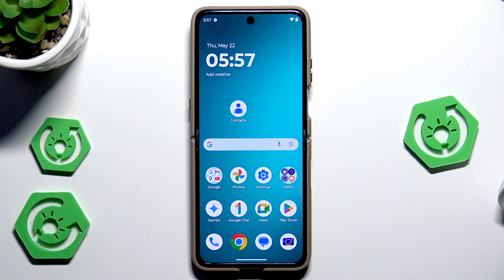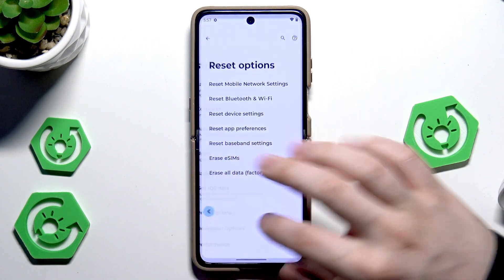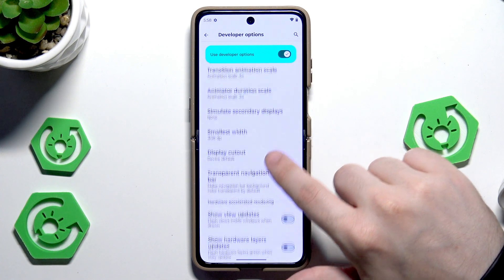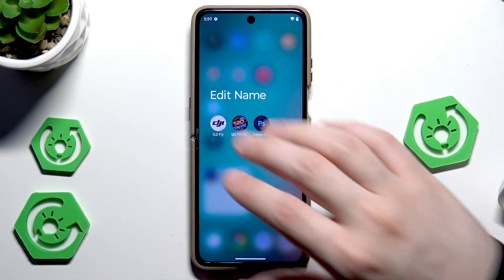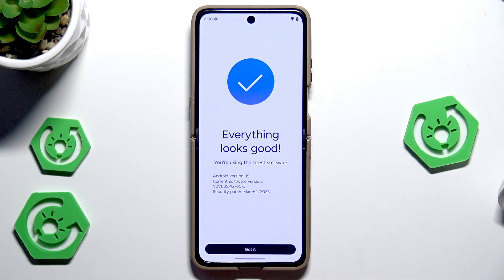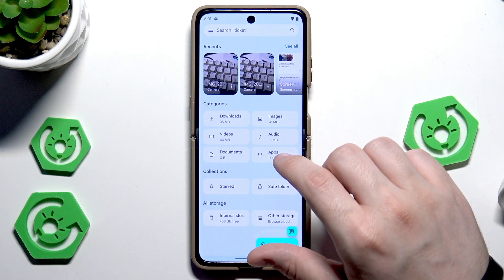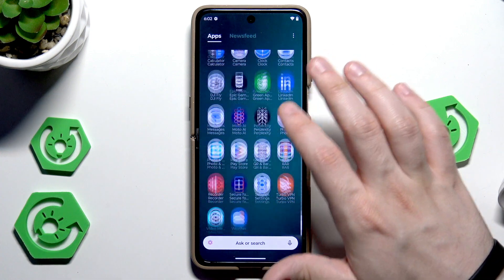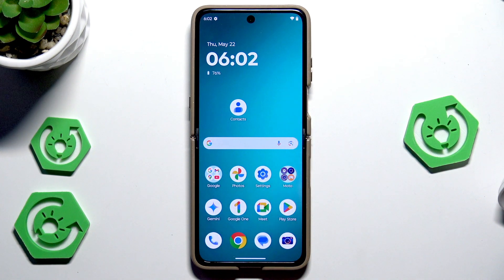MOTOROLA Razr 60 Ultra – Speed Up Tricks for Faster Performance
If your MOTOROLA Razr 60 Ultra feels slow or laggy, this video will show you the best speed up tricks to boost performance and make your phone run smoother. Learn how to access developer options, adjust animation scales, limit background processes, clear app cache, uninstall unused apps, update your system, free up storage space, and use smart cleaning tools. We also cover how to properly restart or force reboot your MOTOROLA Razr 60 Ultra to keep it running at its best. Follow these easy steps to optimize your device and enjoy a faster, more responsive experience with your MOTOROLA Razr 60 Ultra.

How to speed up MOTOROLA Razr 60 Ultra for better performance?
How to clear cache and free up space on MOTOROLA Razr 60 Ultra?
How to restart or force reboot MOTOROLA Razr 60 Ultra to improve speed?

0:00 Introduction
0:12 Open Settings and Access Developer Options
0:33 Enable Developer Mode
1:01 Adjust Animation Scales
1:45 Limit Background Processes
2:17 Uninstall Unused Apps and Clear Cache
3:09 Check for System Updates
3:54 Free Up Storage Space and Empty Trash
4:47 Use Cleaning Apps
5:19 Restart and Force Reboot Methods
6:36 Outro